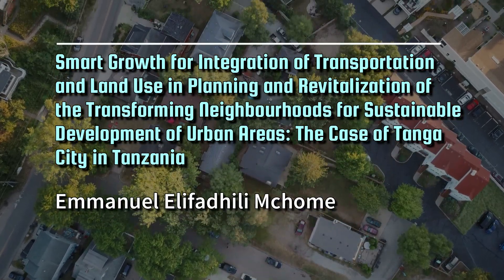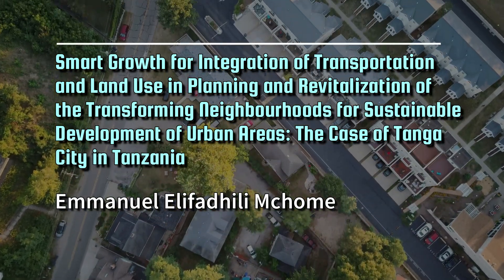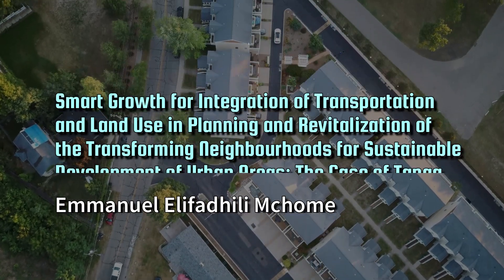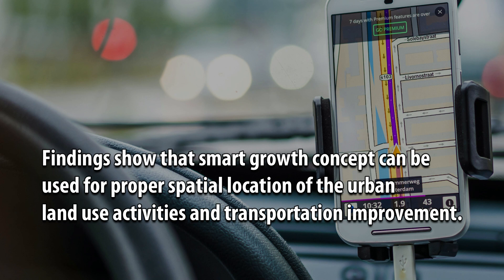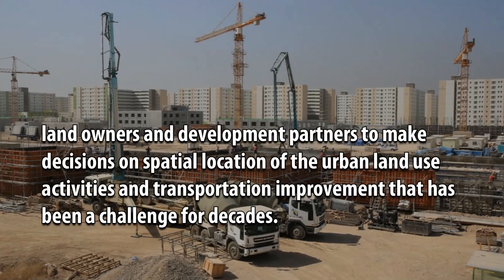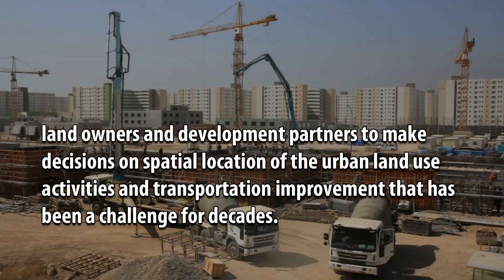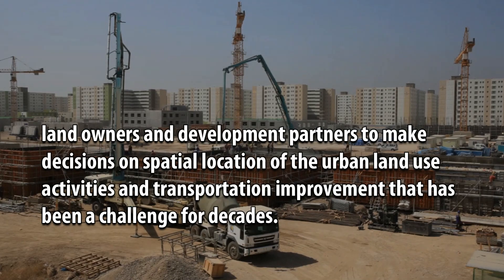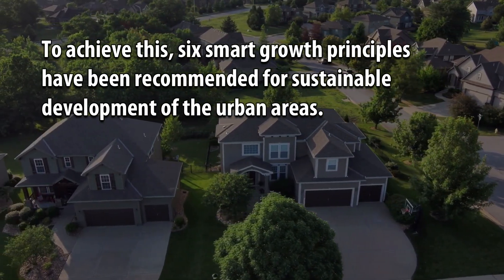Smart Growth for Integration of Transportation and Land Use in Planning and Revitalization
Smart Growth for Integration of Transportation and Land Use in Planning and Revitalization of the Transforming Neighbourhoods for Sustainable Development of Urban Areas: The Case of Tanga City in Tanzania